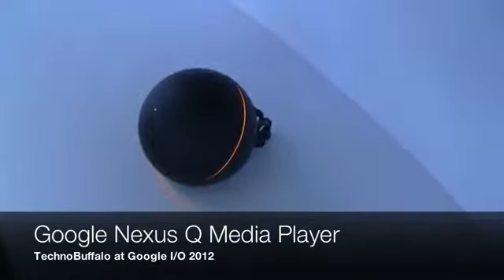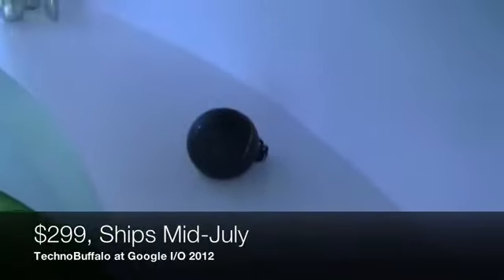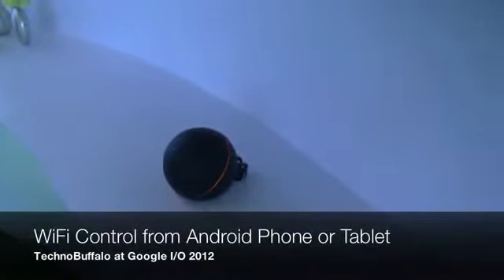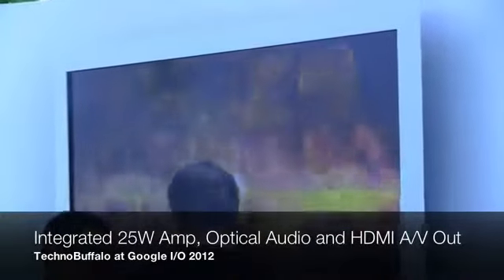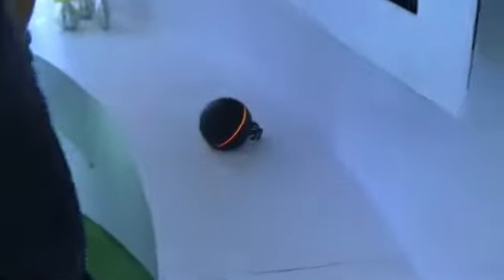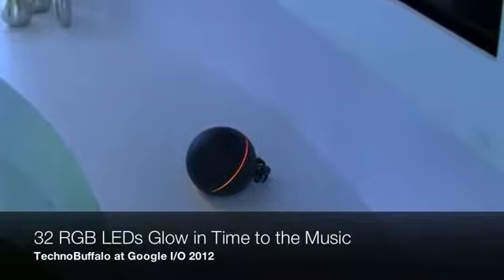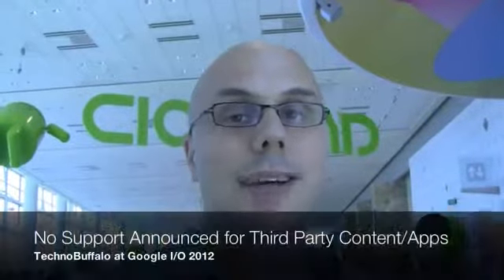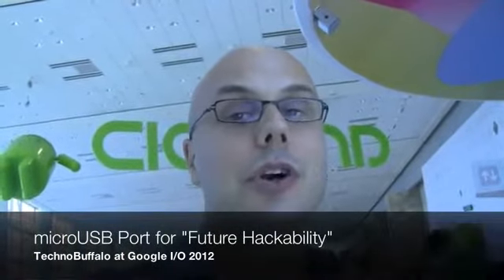Google Nexus Q Media Player Hands On